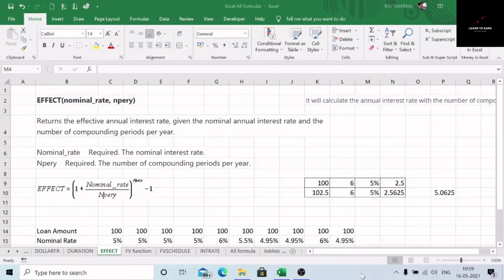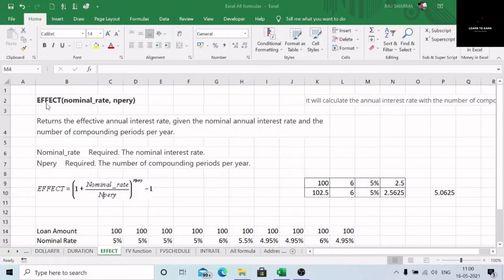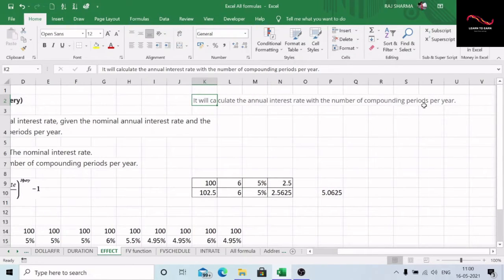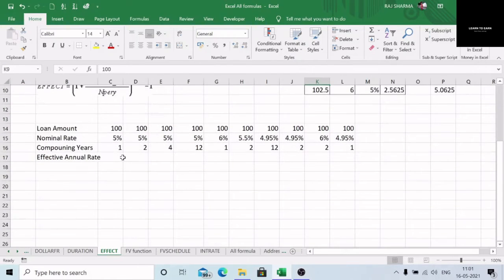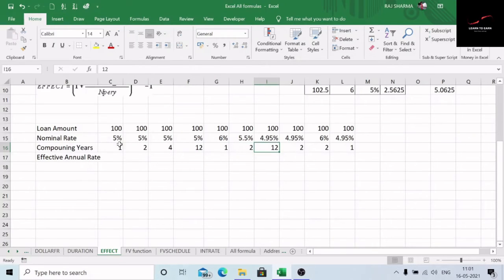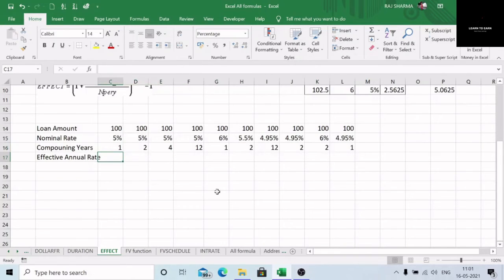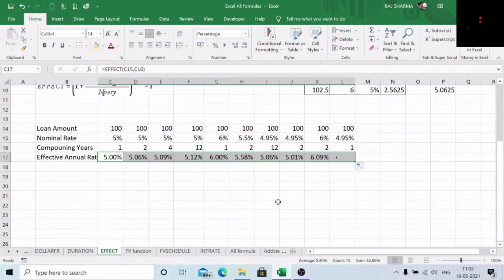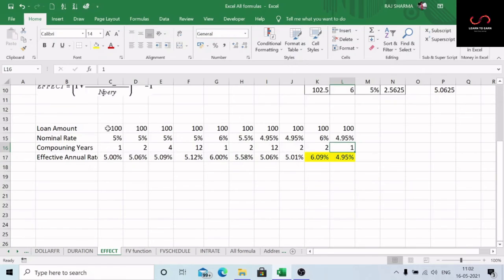EFFECT - How to calculate the effective annual interest rate using EFFECT function in excel.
72.

Returns the effective annual interest rate.
Calculate effective annual rate when nominal rate is given.
Nominal rate vs Effective rate.
Compounding interest rate.